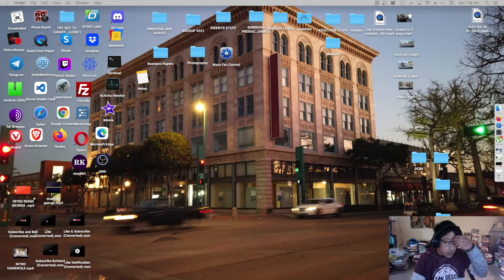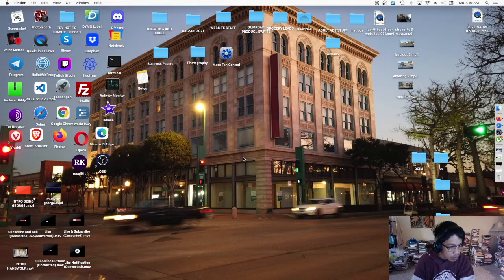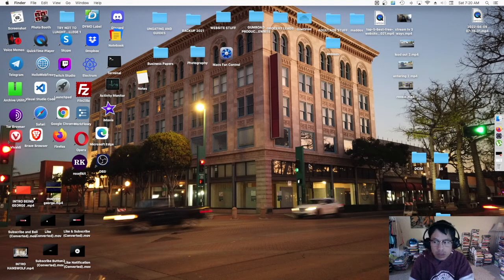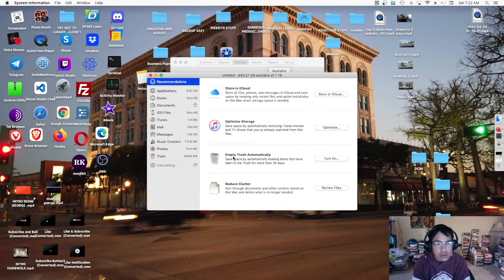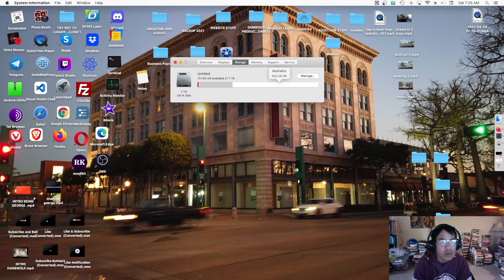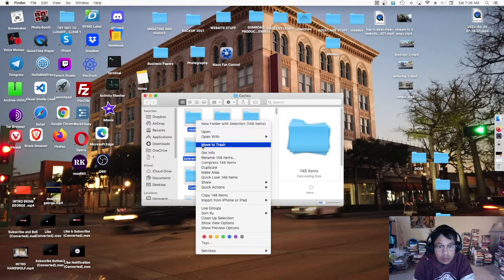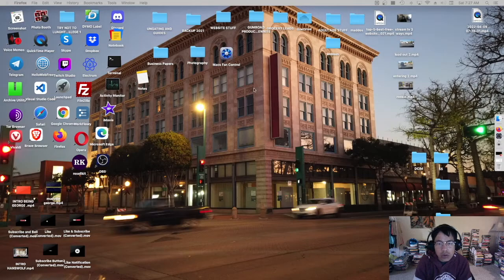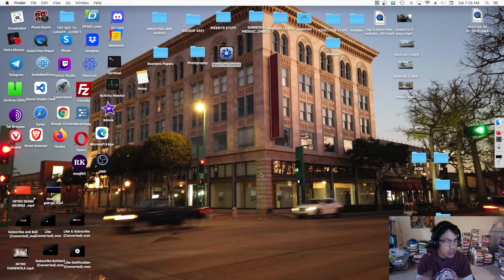How to speed up a slow apple mac computer - Apple Mac Tips and Tricks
In this video, I will show you steps on how to speed up your apple mac computer if its running slow.

Clear Caches
~/Library/Caches/